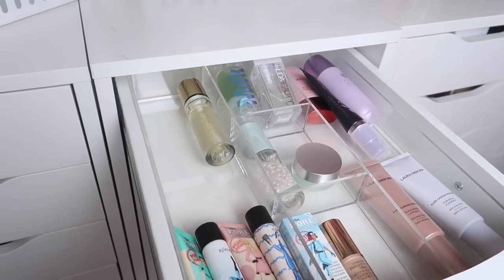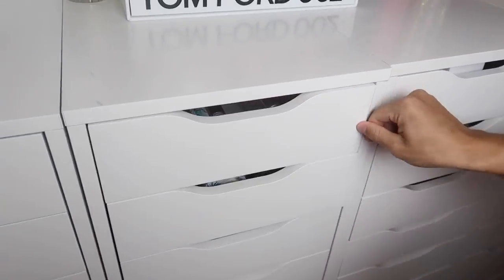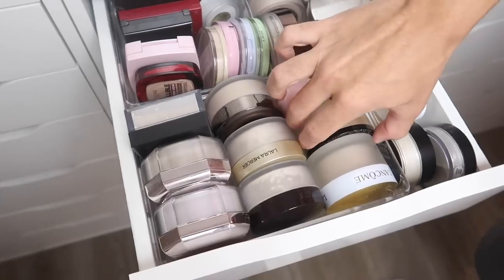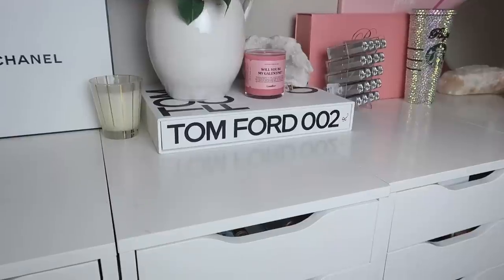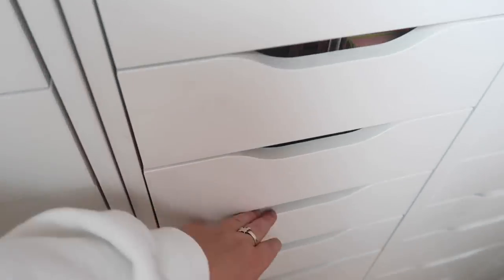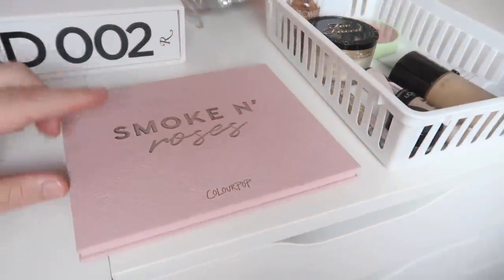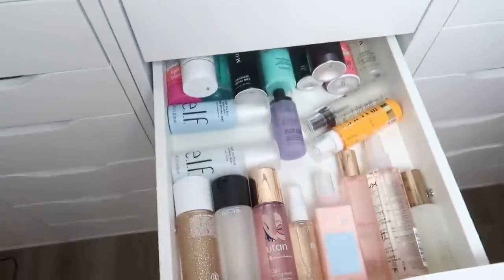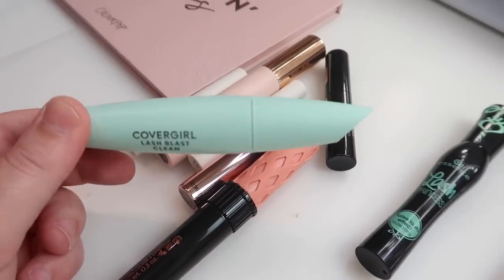MY BOYFRIEND SHOPS MY STASH!! | Paige Koren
Paige Koren
1650-302 Margaret St. # 227